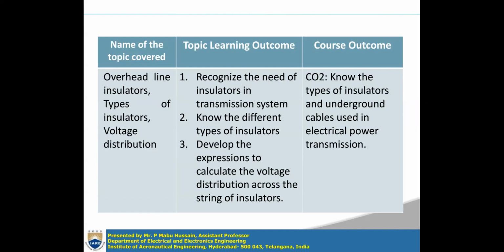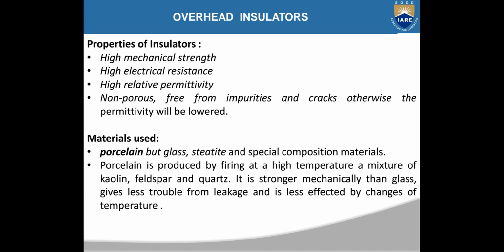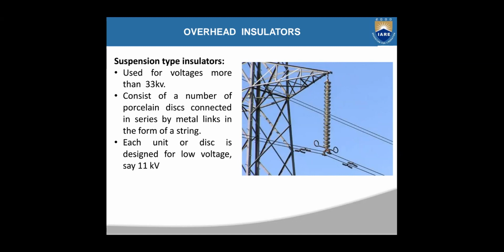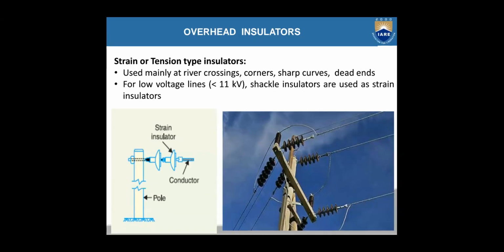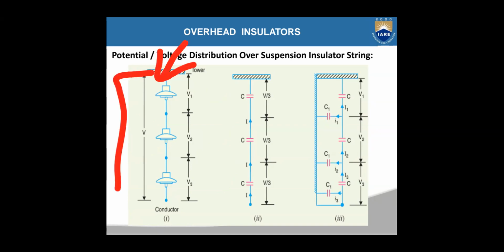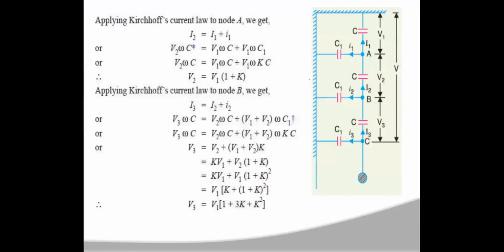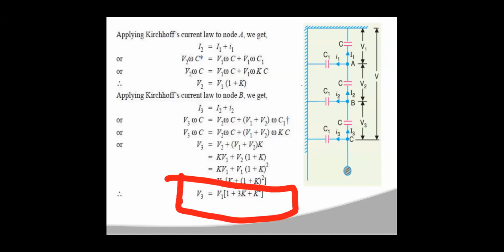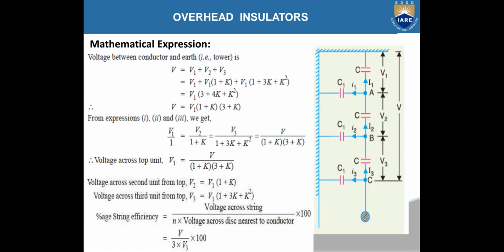EPTS - Lecture 14: Types of Overhead insulators || Voltage distribution across string of insulators